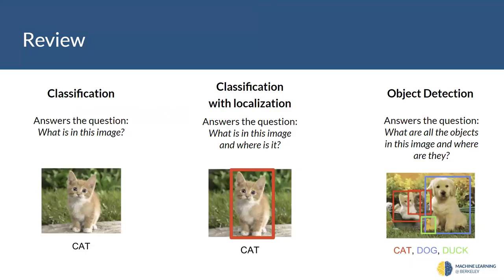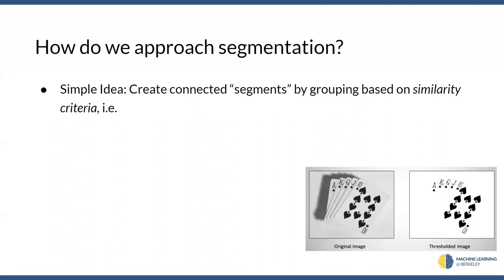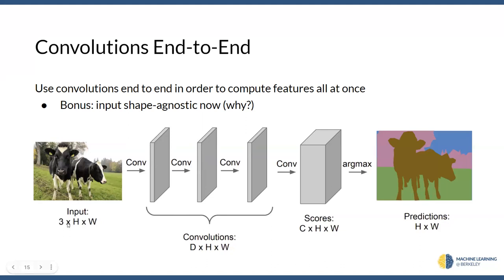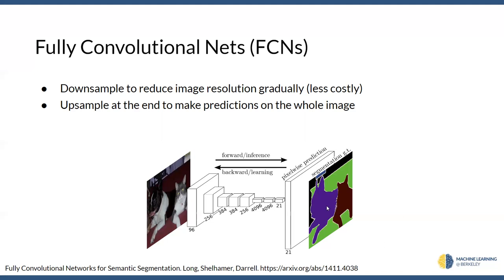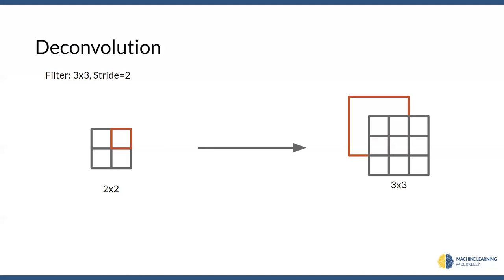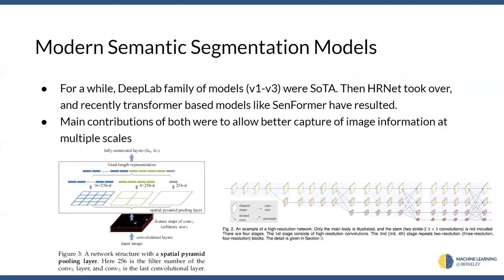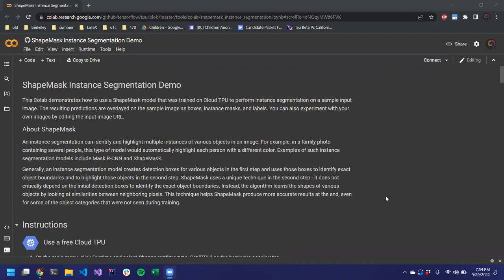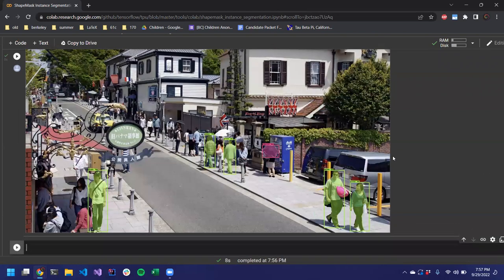CS 198-126: Lecture 8 - Semantic Segmentation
Lecture 8 - Semantic Segmentation